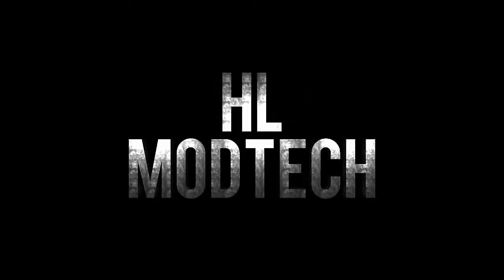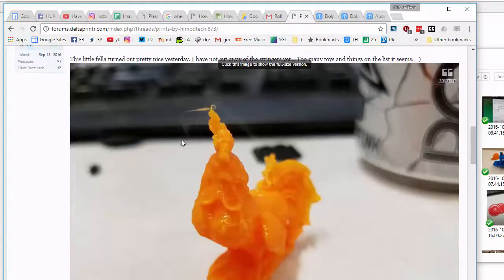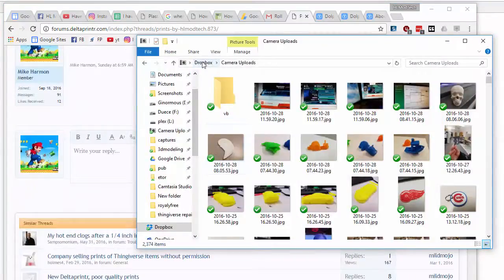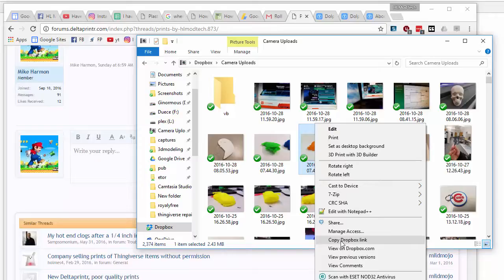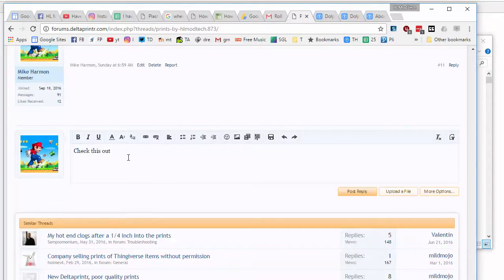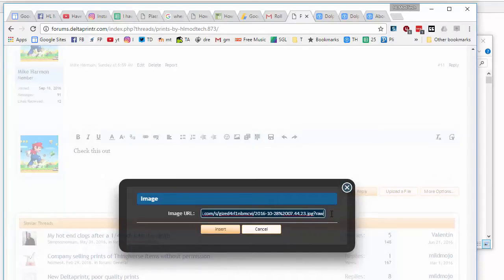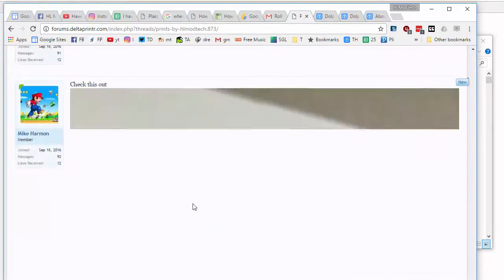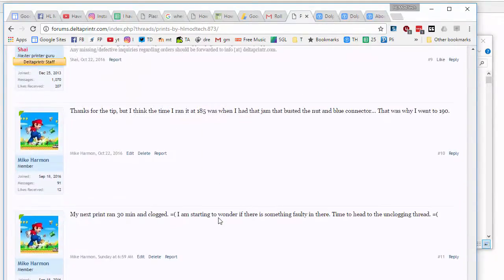dropbox pictures on forums, the easy way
You can add pictures to your forum post super easy by following these steps. =) Watch closely and add the skill to your arsenal.